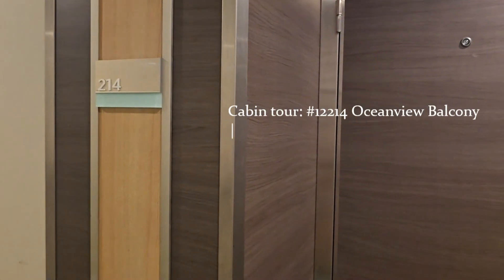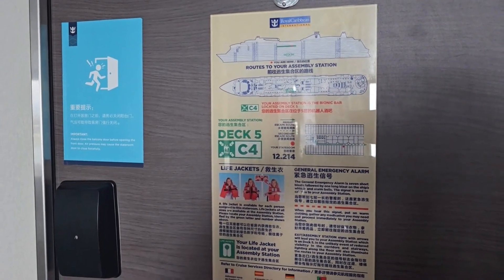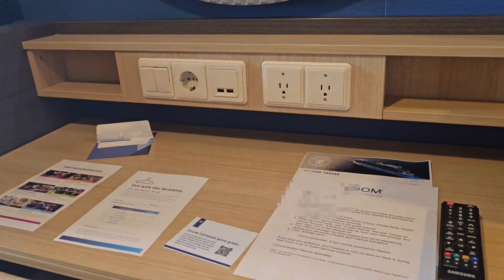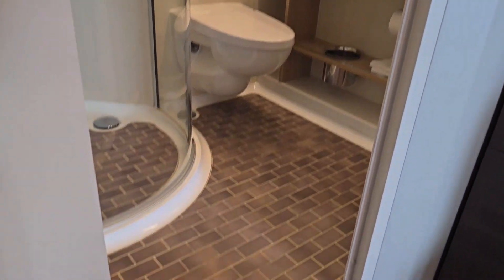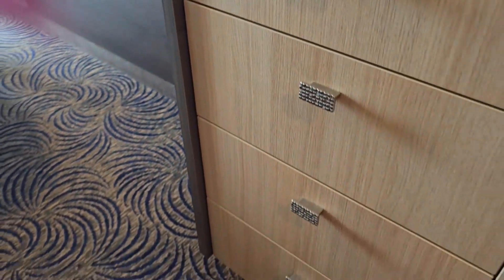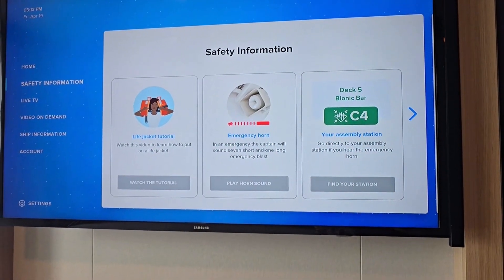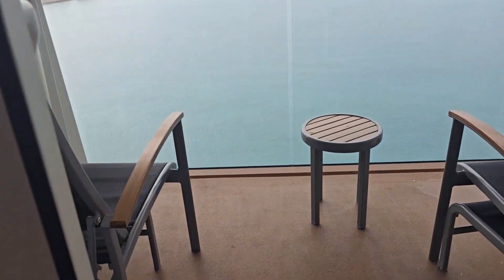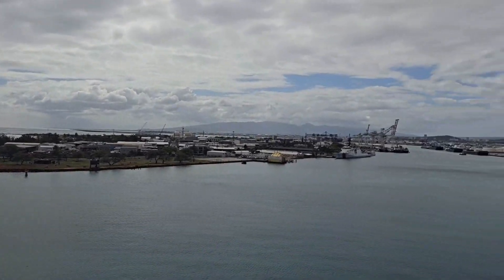Cabin Tour #12214 OV Balcony on Quantum of the Seas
This is a cabin tour of oceanview balcony cabin #12214 on Quantum of the Seas. It's the very 1st video uploaded on YouTube of this specific cabin. 4/2025